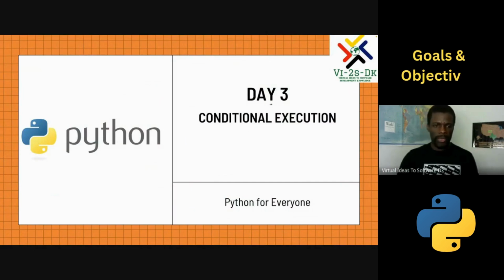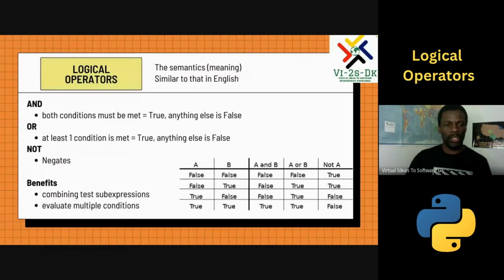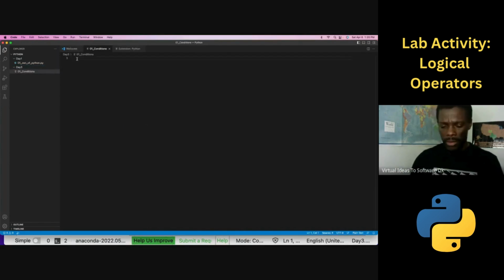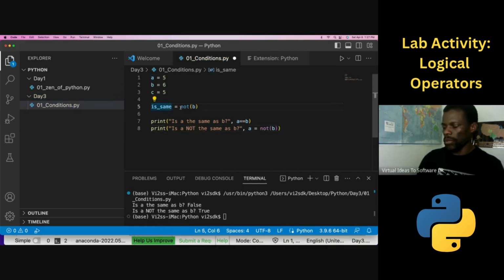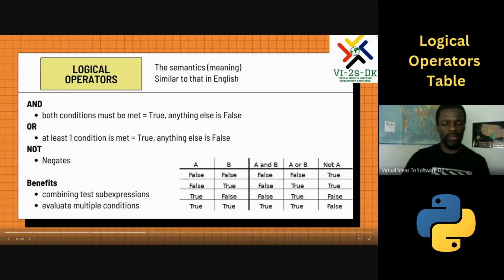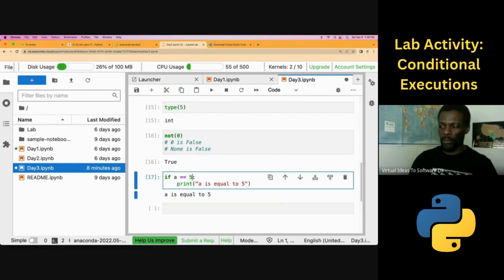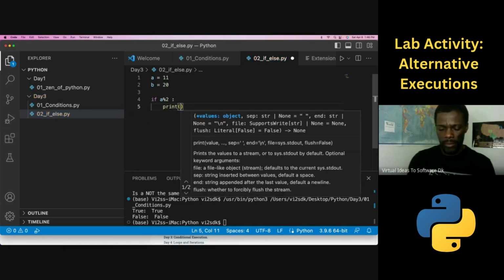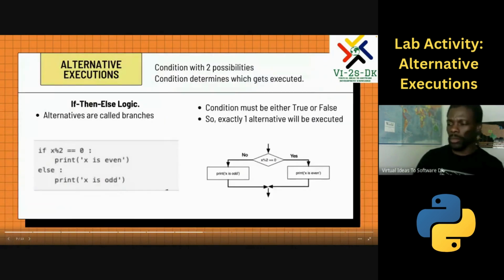Python for Beginners 🚀🐍 [3-1] If/Else Conditionals – BEST Approach | 2026 FULL COURSE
Python Conditionals: IF/ELSE Statements Explained for Beginners (Part 1)
Welcome to Day 3 of our FREE "Python for Beginners: Master Coding & AI in 2026" course! 🚀🐍 In [3-1] "Unlocking Python: BEST approach to Conditionals," you'll learn how to make your Python programs smart and responsive. This essential tutorial dives deep into **Conditional Statements (if, elif, else)**, allowing your code to make intelligent decisions based on different situations.

If you're ready to control the flow of your programs and build dynamic logic, this video is for you. We'll cover everything from basic `if` statements to complex nested conditions, with plenty of hands-on examples and interactive coding exercises perfect for absolute beginners!

**What you'll master in this intelligent Python lesson:**

* **Understanding Conditional Execution:** Learn the fundamental concept of controlling program flow based on specific conditions.
* **Python `if` Statements:** Master making decisions in your code – executing blocks of code only when a condition is `True`.
* **`elif` and `else` Statements:** Expand your decision-making capabilities to handle multiple conditions and define fallback actions.
* **Boolean Expressions & Comparison Operators:** Craft powerful conditions using comparison operators (`==`, `!=`, etc) and understand the core of Boolean logic.
* **Logical Operators (AND, OR, NOT):** Combine multiple conditions to create complex and precise decision-making logic.
* **Nested Conditionals:** Explore how to create nested `if` statements for intricate, multi-layered program logic.
* **Interactive Coding Exercises & Labs:** Follow along with practical, hands-on examples using both Jupyter Notebooks and VS Code to solidify your skills.
* **Troubleshooting Case Sensitivity:** Understand common errors related to logical operators.

This video is critical for building Python applications that can adapt and respond to user input or changing data.

**🔥 Ready to make your Python code smarter? Watch now and master conditional statements!**

**Detailed Timestamps & Lab Activities:**
0:00 Introduction to Python Conditionals & Smart Programs
0:50 Learning Objectives: What You'll Achieve
2:41 Demystifying Boolean Expressions (True/False Logic)
6:20 Mastering Python Logical Operators (AND, OR, NOT)
9:00 **LAB ACTIVITY: Logical Operators - Tackling Errors & Case Sensitivity!**
21:25 Understanding the Logical Operators Truth Table
22:28 Conditional Execution Explained: How Programs Make Decisions
25:45 **LAB ACTIVITY: Conditional Executions (Hands-on in Jupyter Notebook!)**
38:08 Exploring Alternative Executions (`elif` and `else`)
39:50 **LAB ACTIVITY: Alternative Executions (Practical in VS Code!)**
47:40 Break & Summary

➡️ **Previous Video (Expressions & Inputs):** , "🚀🐍 [2-2] Unlocking Python: Building Blocks Expressions & Inputs"]
➡️ **Next Video (Conditionals Part 2):** , "🚀🐍 [3-2] Unlocking Python: Secret to MASTERING Conditions & Exceptions"]